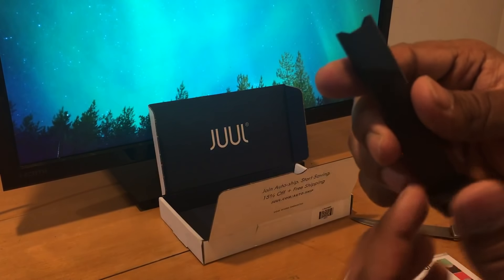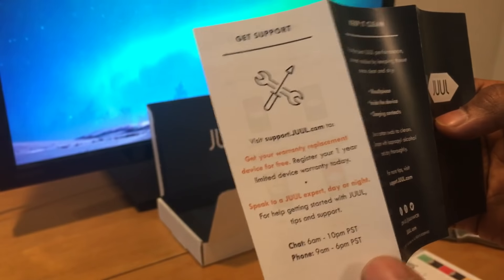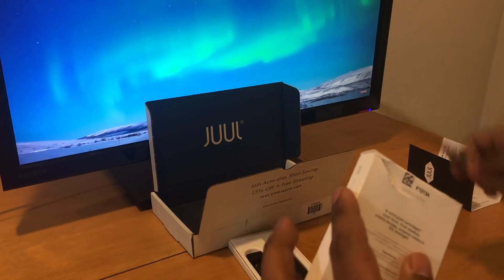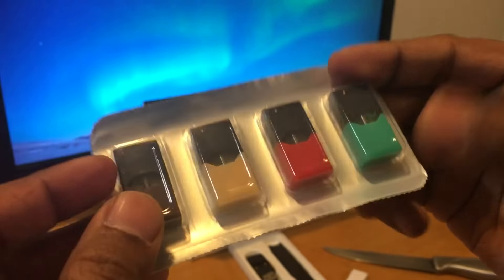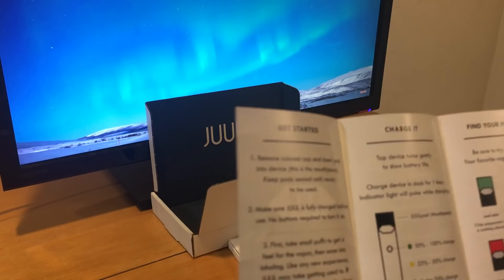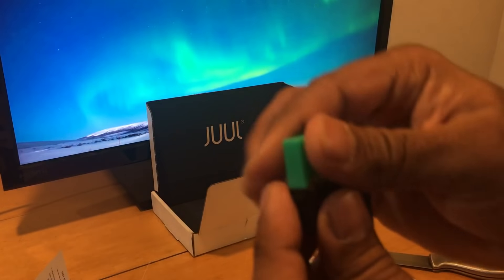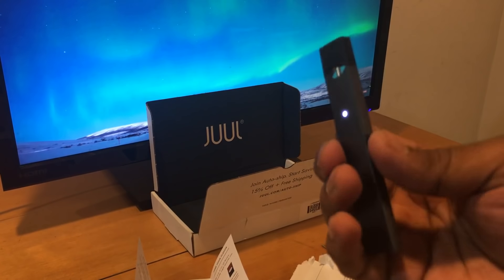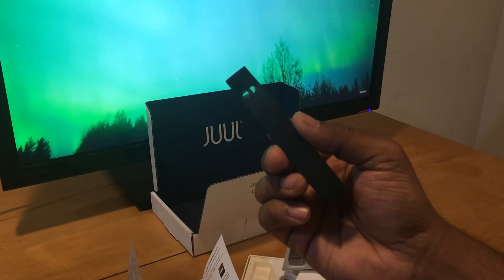JUUL Starter Kit Unboxing Setup and First Impression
REVIEW REACT REJECT ✪ THOROUGH REVIEW, FIRST IMPRESSION AND UNBOXING OF THE JUUL STARTER AND 4 POD FLAVORS - COOL MINT, VIRGINIA TOBACCO, FRUIT MEDLEY, CREME BRULEE